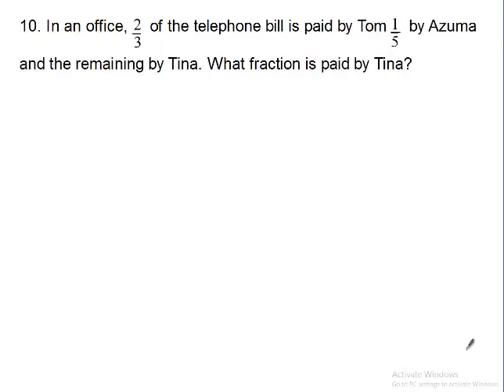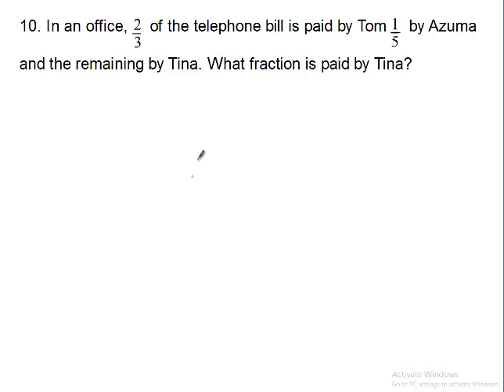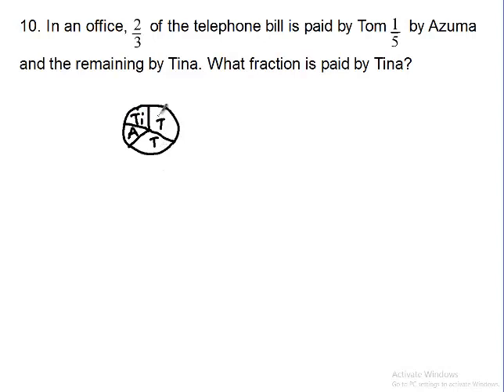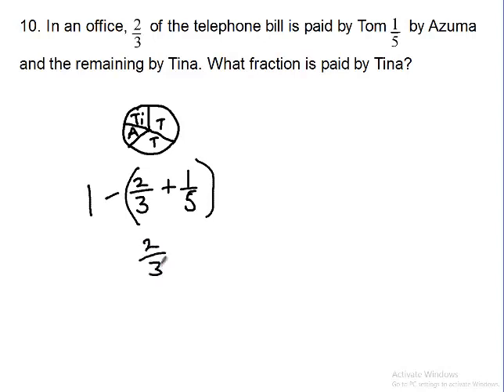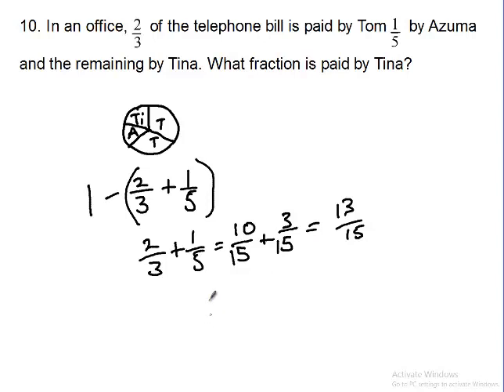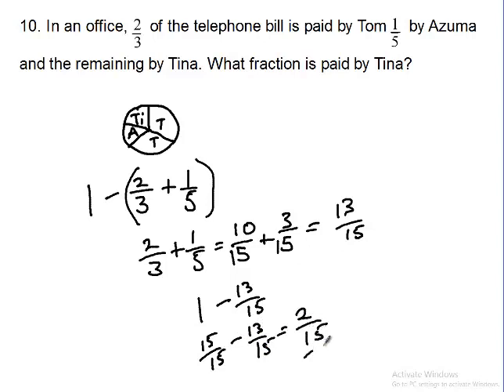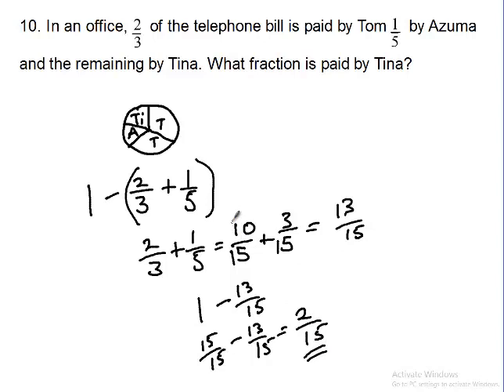Siba Learning Zone - Fractions Attainment Question 10